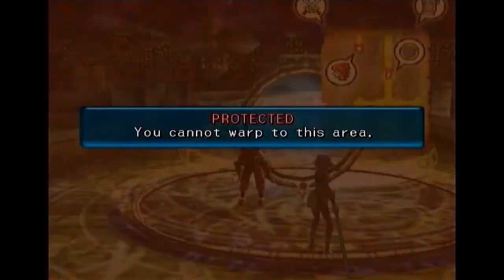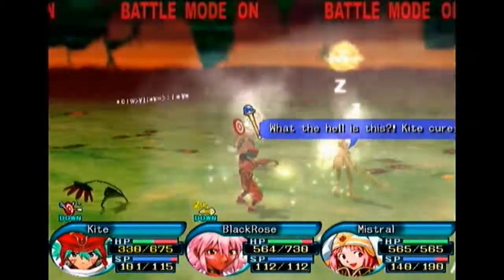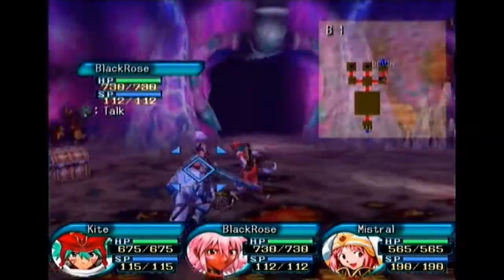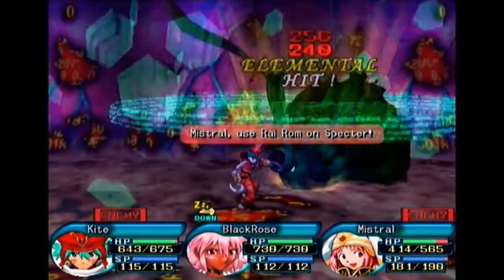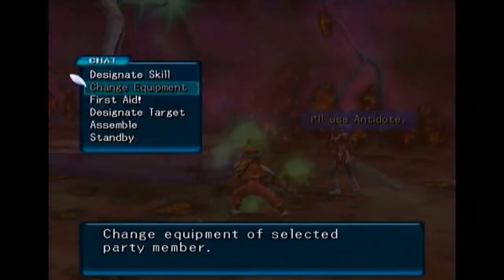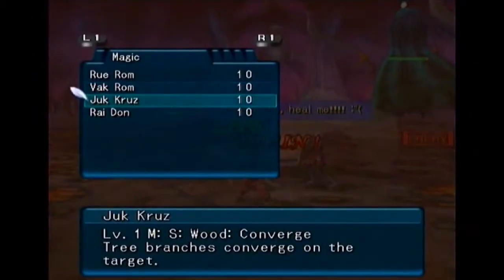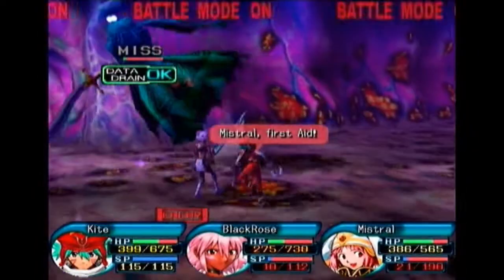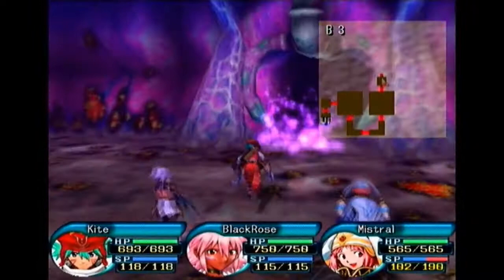.hack//mutation [Episode 10] - Ready for a Boss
Check out the Obscure Gaming Gems Project or give a $1 donation to the project by visiting the OGGP page by following this

dot Hack//Mutation or .hack//Mutation is the second part of a 4 part action RPG game series released in 2003. The series follows Kite, BlackRose, and their friends through the calamities and adventures throughout "The World," an MMORPG that is taking the .hack// universe IRL by storm.